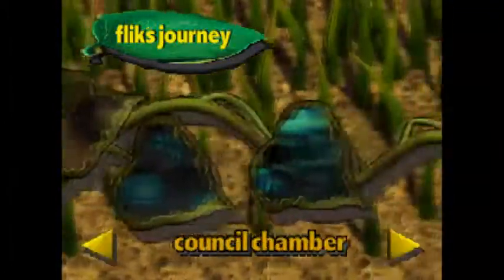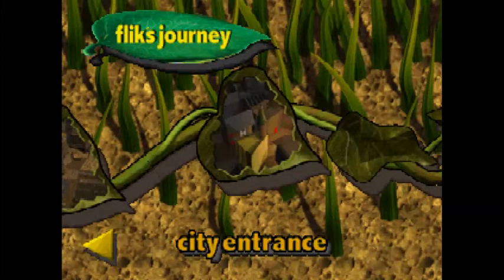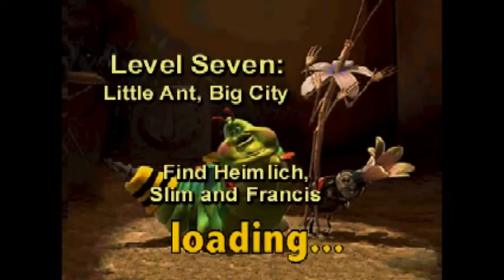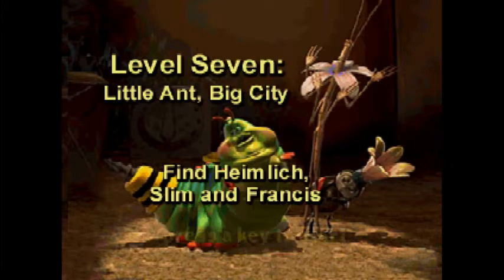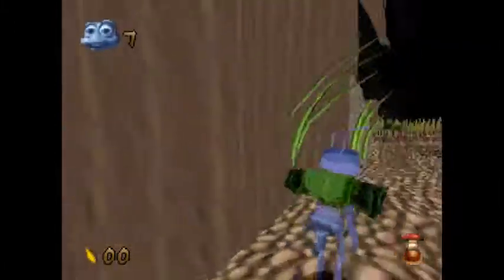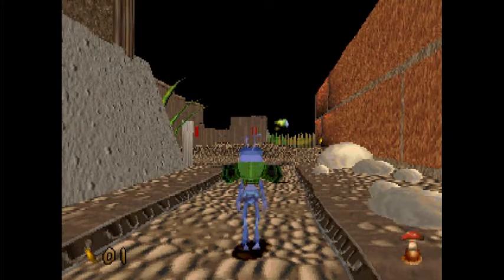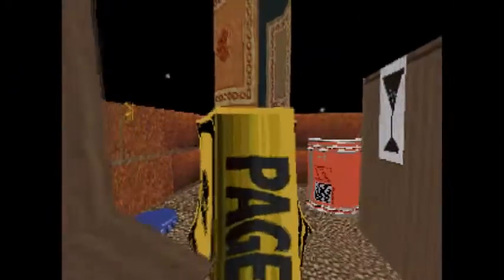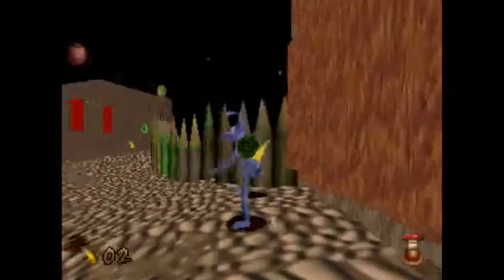A Bug's Life Action Game Part 8 (City Entrance): THAT STUPID SIGNPOST!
Did I say this was my favorite level? Oops, I meant LEAST favorite level.